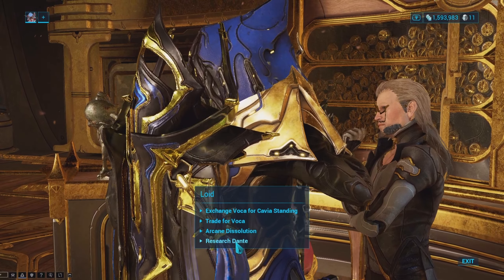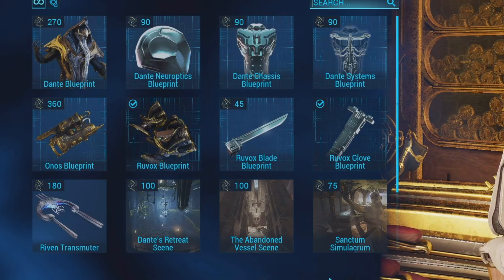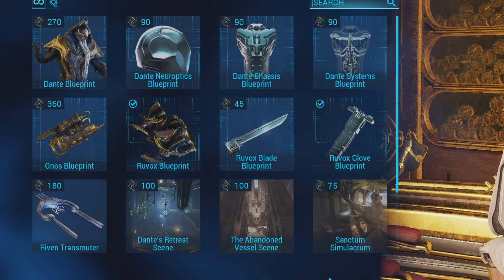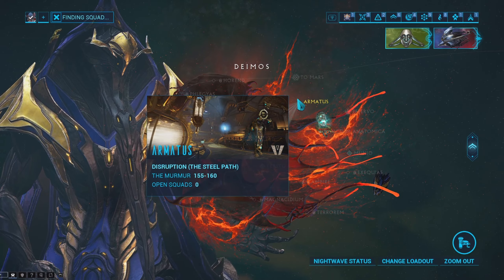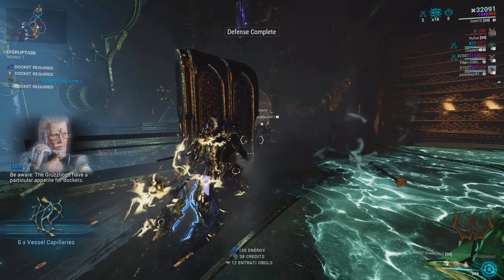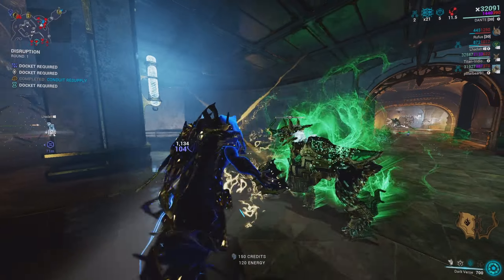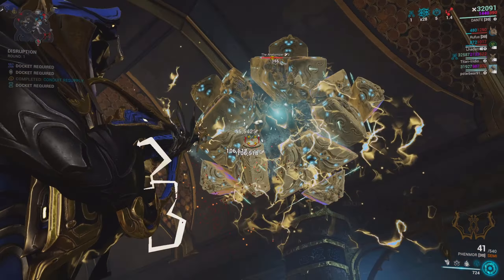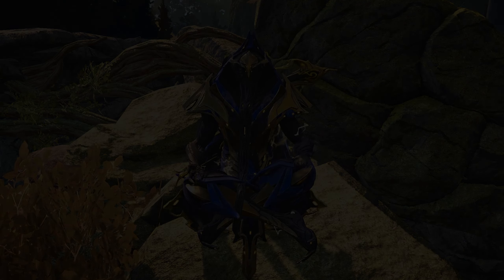How To Get Dante And The New Incarnon Weapons!! - Warframe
BACK TO THE GRIND!